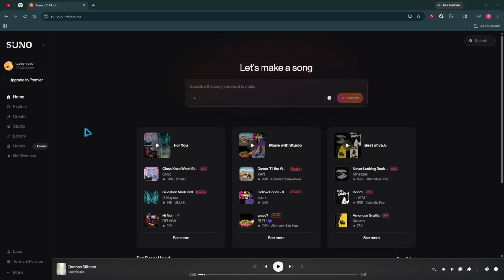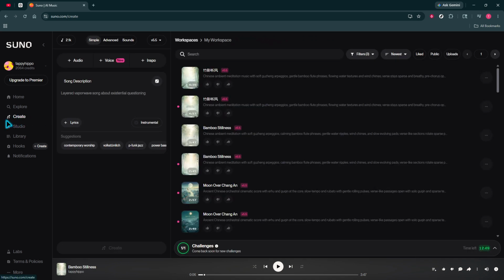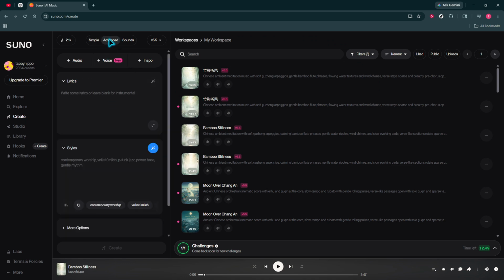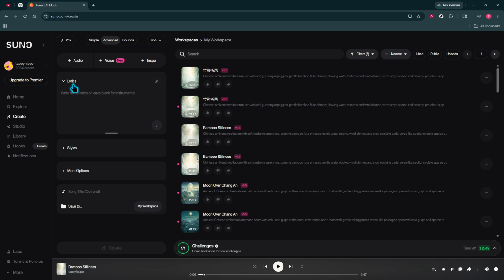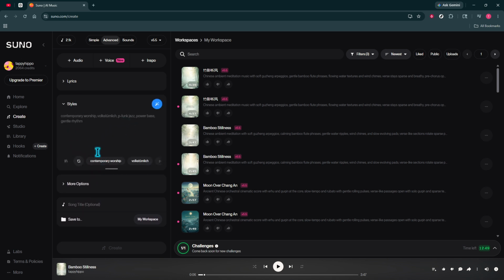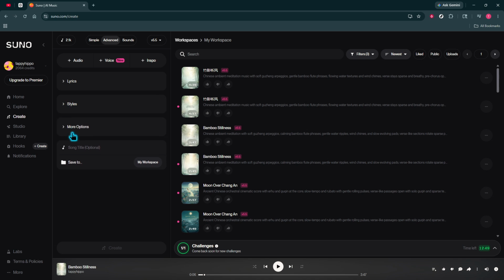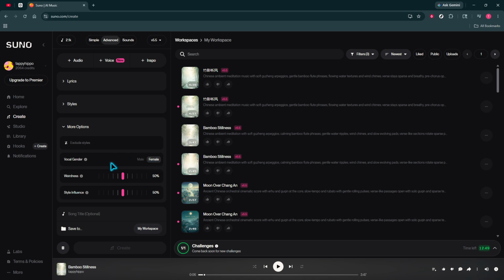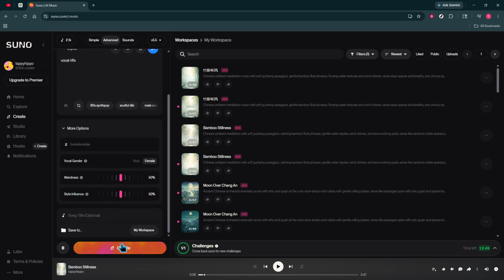How To Create Female Voice Suno AI [2026 Guide]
How To Create Female Voice Suno AI